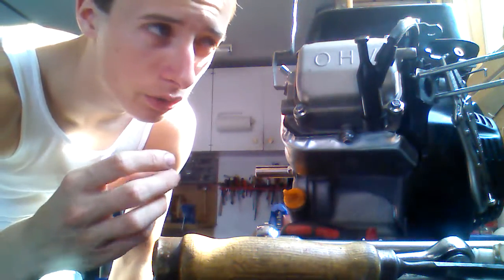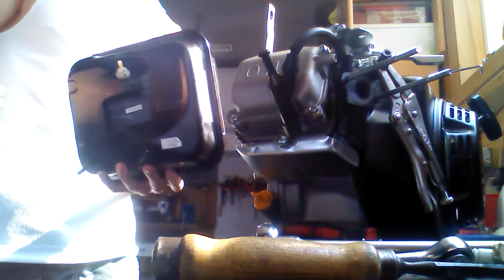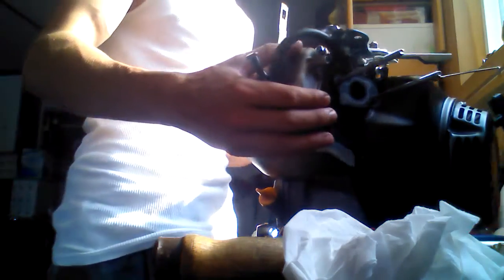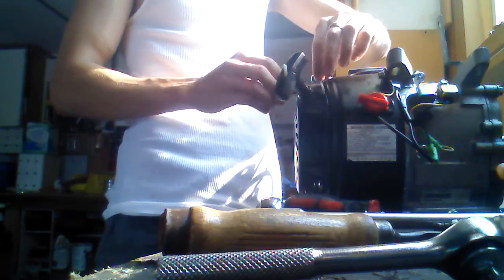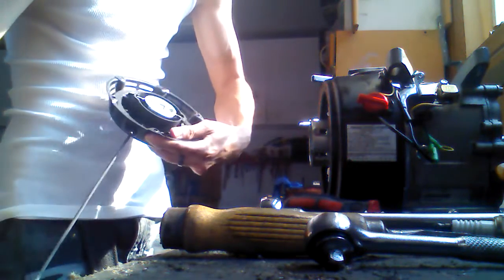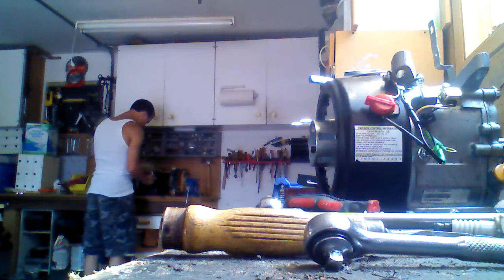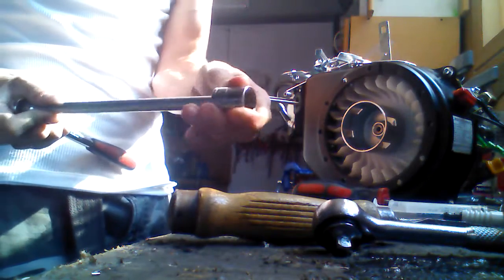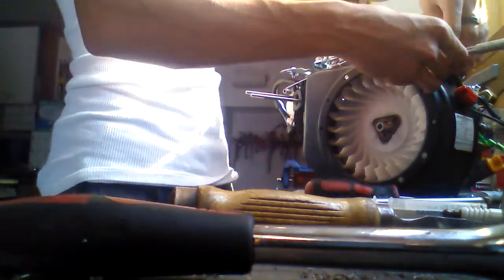212 predator engine tare down episode 3